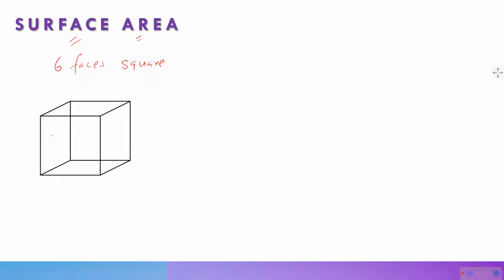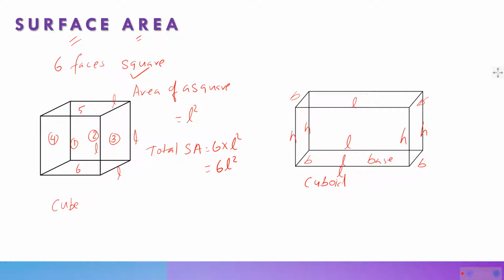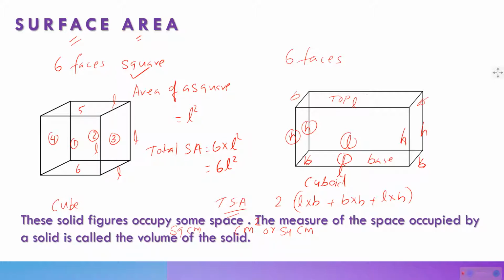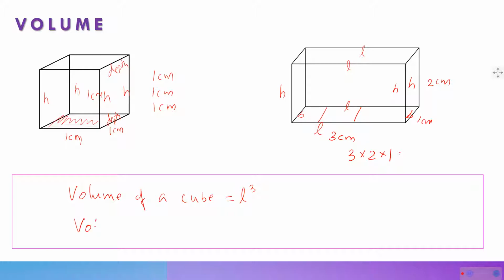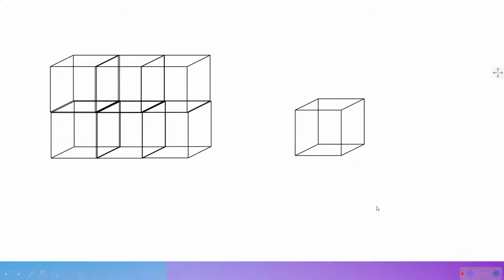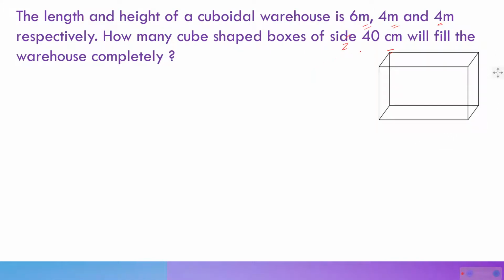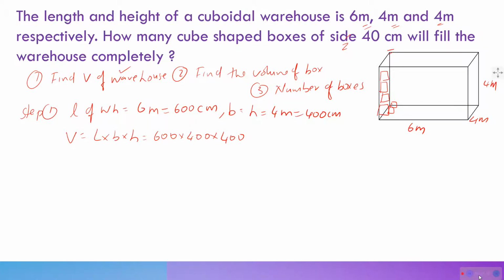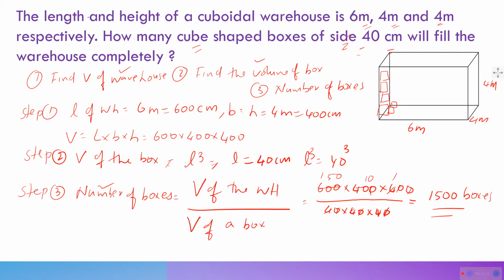Class 8 Mathematics Lesson no 16 Surface Area & Volume byBMC Edu VTC teacher Sreekumar T